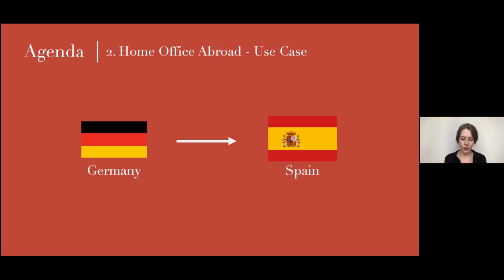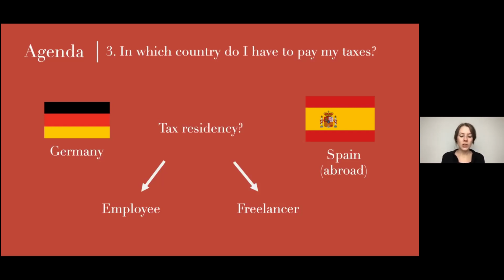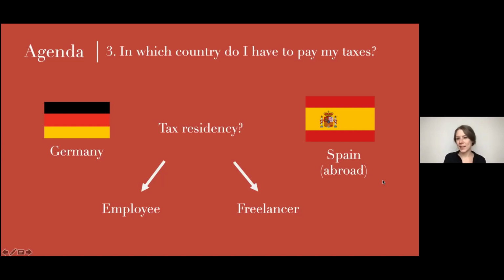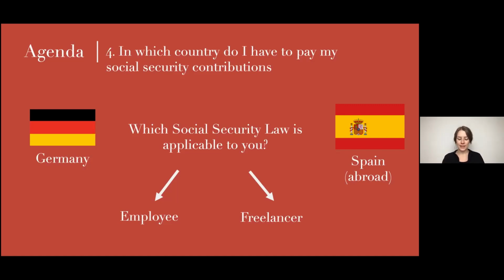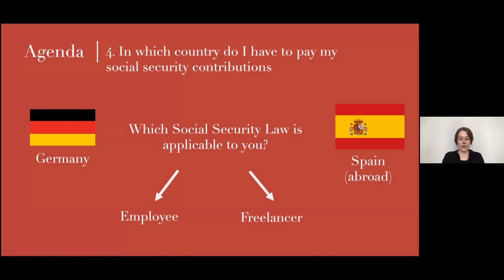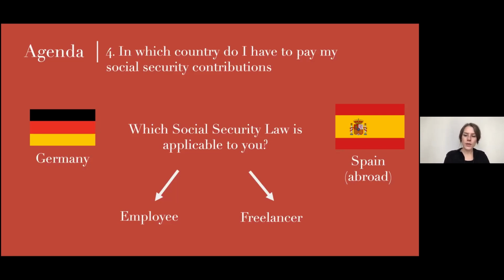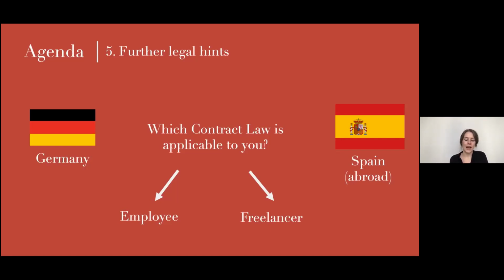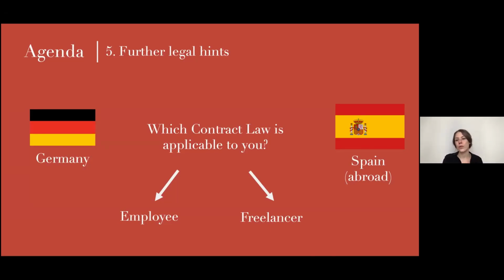Virtual Lunch & Learn: Home Office Abroad – Legal Consequences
Many people are choosing to escape the city and work abroad in more pleasant locations due to the ongoing pandemic. However, both freelancers and even regularly employed people might not be fully aware of the important legal consequences.

So what exactly do you need to pay attention to from a legal perspective according to German law?

Business lawyer Romy Graske joined us to provide an overview of what to look out for as a freelancer or employee choosing to work abroad for an extended period of time.

Key Takeaways:
- In which country do I have to pay my taxes?
- In which country do I have to pay my social security contributions?
- Further legal hints in regards to employment law, residence law and practical tips

About Romy Graske

Romy Graske is a Berlin-based lawyer in the field of business law. She works with Expats, Freelancers, and Start-Ups in the field of tax law, social security law, and labour migration, as well as a Legal Counsel for a Scale-up.

With her wide range of experience, she has come to know and understand both sides — the complicated process for freelancers who work cross-border as well as the legal challenges for Start-Ups that want to recruit talents worldwide.

About Virtual Lunch & Learn

The CodeControl community's online forum for tech freelancers in Europe to connect and share knowledge.

Founded as a remote-first company in 2016, CodeControl is a curated freelancer marketplace of 750+ vetted top tech talents in Europe and a portfolio of 350+ remote projects with hybrid teams of 10+ talents.